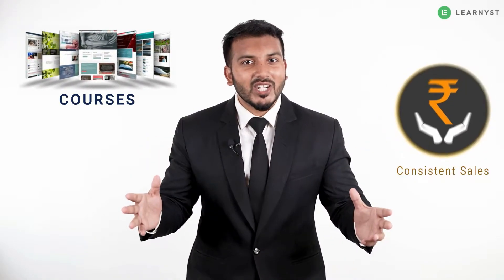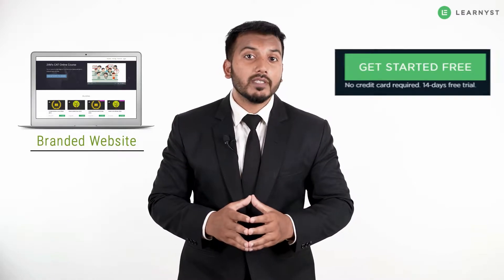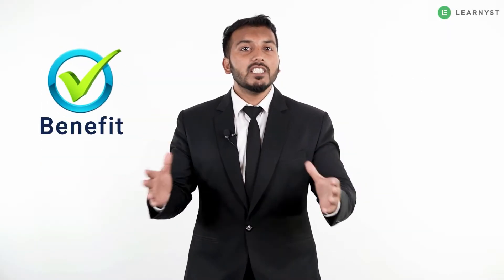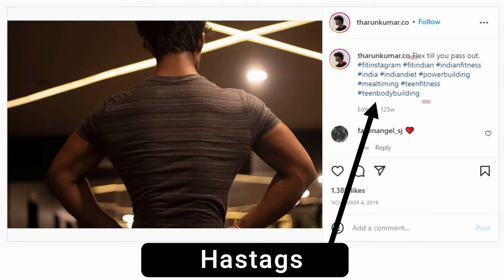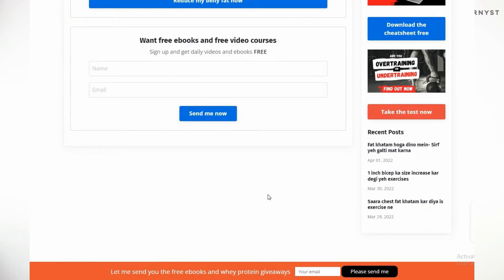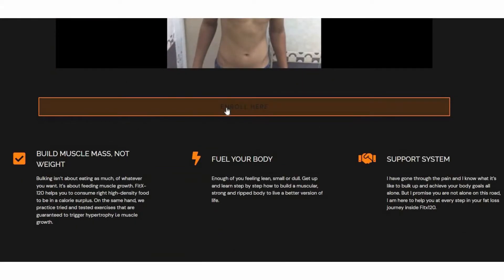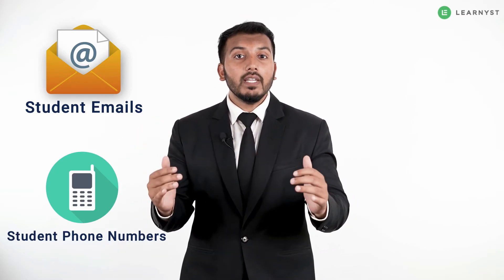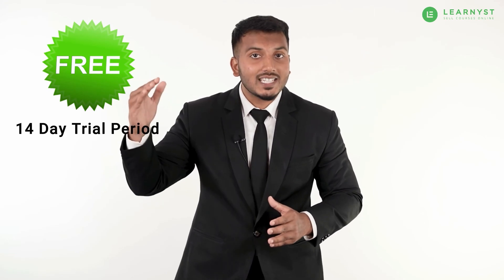How to sell courses on Instagram? 3 Marketing Techniques (You Should Know)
In this video, I will show you how to sell courses on Instagram even if you have NO FOLLOWERS.

In this video, I will show you the proven ways to sell courses on instagram by taking the fitness niche example.

0:00 - Intro
0:30 - Step1: Create Awareness
1:50 - Step 2: Create Engagement
3:20 - Step 3: Collect emails
4:55 - Conclusion

RESOURCES

Follow us on other platforms! 🎉